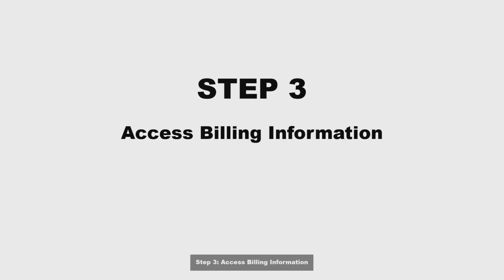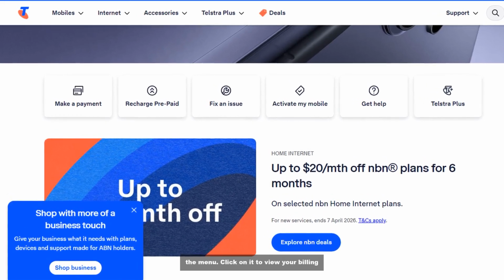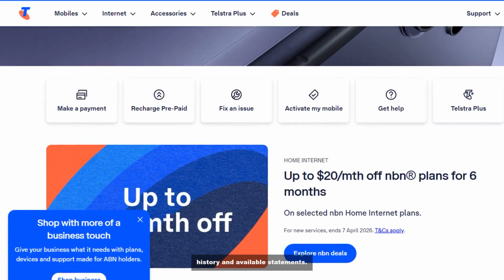How To Download Account Statements On Telstra 2026 (STEP BY STEP)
In this video, we will show you how to download account statements on Telstra 2026, step by step. Whether you're looking to manage your bills or keep track of your usage, this guide will help you navigate the process easily.